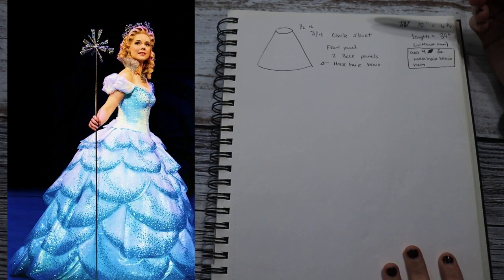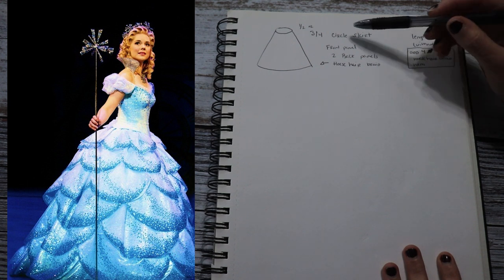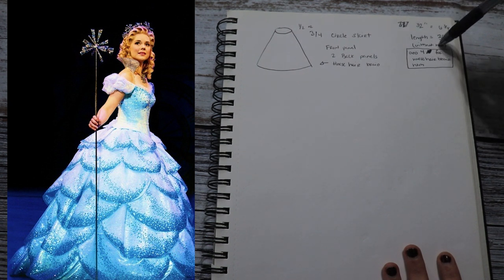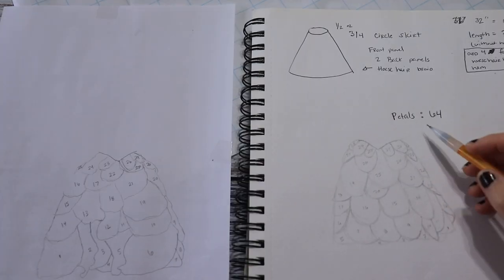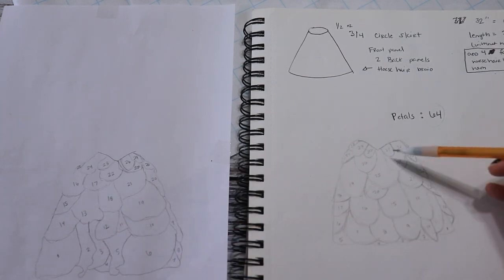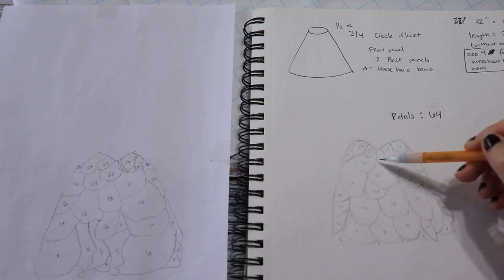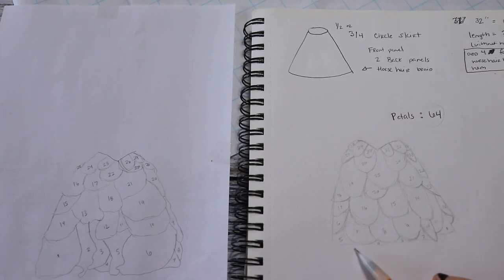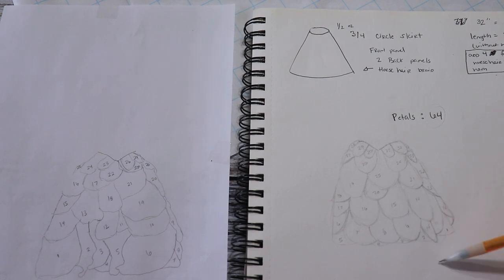Glinda's Bubble Dress Skirt Mock-Up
Before I even start making sequin-covered petals for the skirt for Glinda’s Bubble dress, I have to make a mock-up. My plan is to make a complete mock-up of all the petals and the base skirt they are placed on so that I can have an idea of the size and placement of each petal.

“Fragmented” - Gavin Luke
“Courage” - Gavin Luke
“Live for the Moment” Gavin Luke
“Escapism” - Jonatan Molberg

✨Skip Ahead:
0:00 Intro
0:45 Base Plan
1:44 Construction
2:50 Petal Plan
4:47 Construction
7:27 Reveal
8:28 Discussion
11:04 Petticoat Fix
12:54 Construction
14:30 Reveal